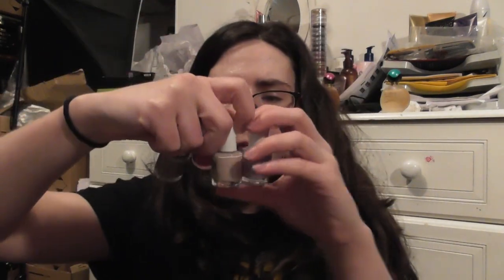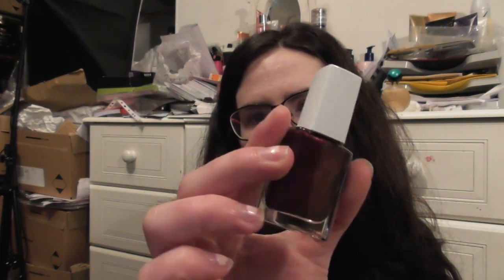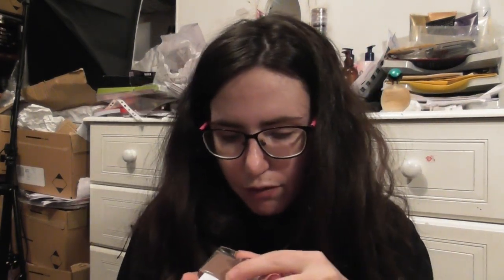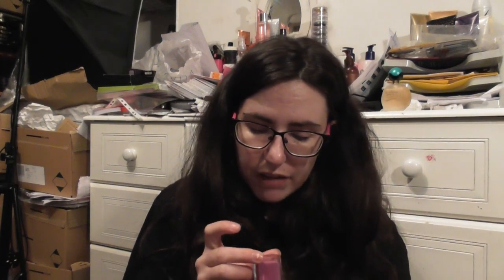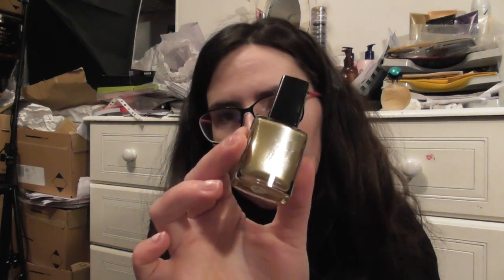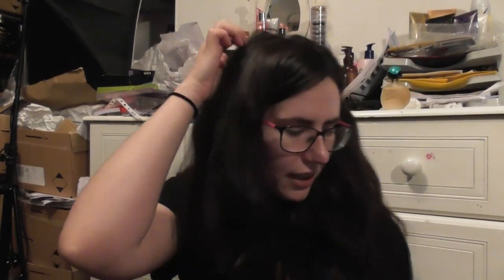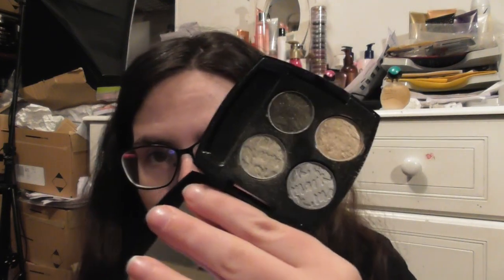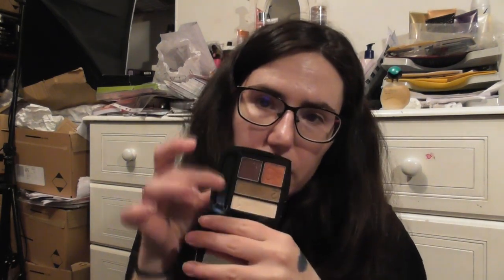Show & Tell | 5 Months Of Avon Makeup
Hi Everyone!
This is a super long video, mostly because I tried to do swatches for as much as I could. So grab a drink and some snacks and get comfy 😃
xx

Free delivery for orders over £30!